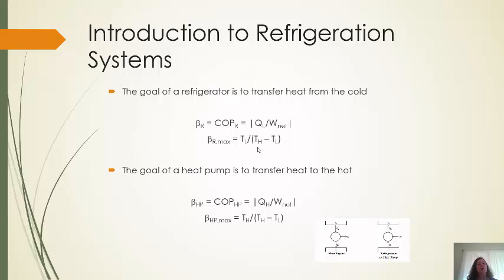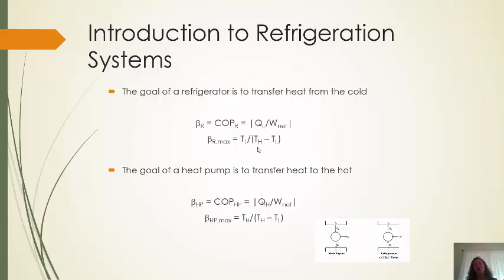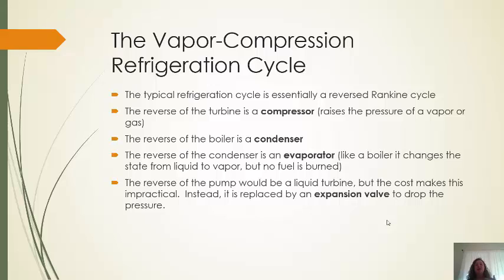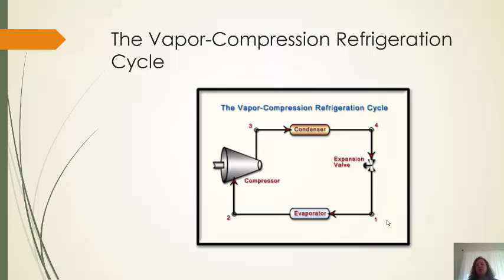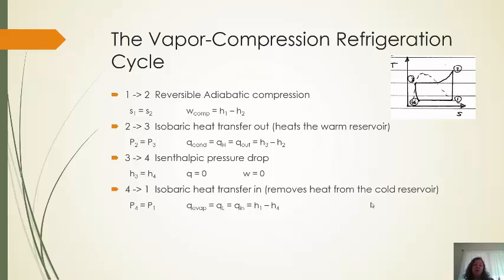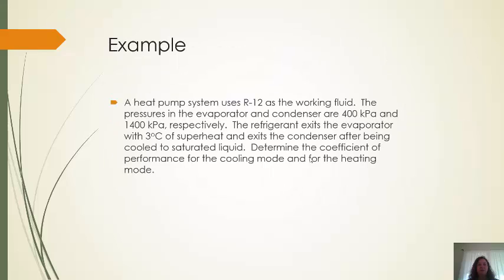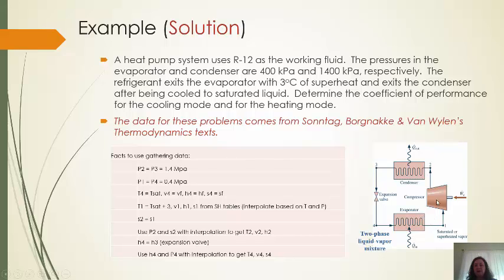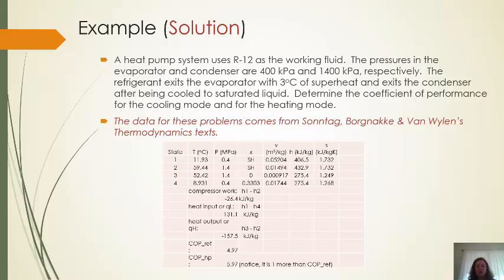Thermo Review Module 6A Vapor Compression Refrigeration